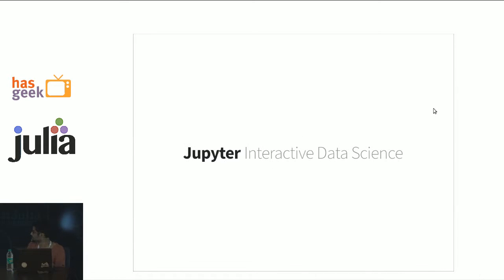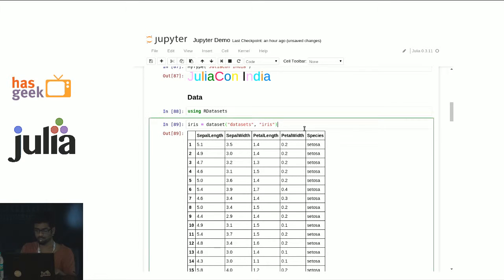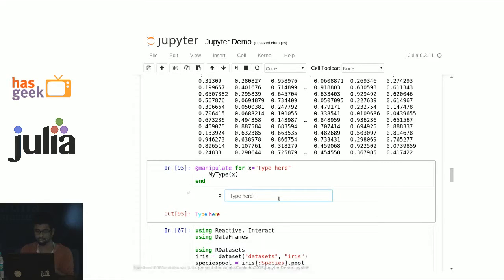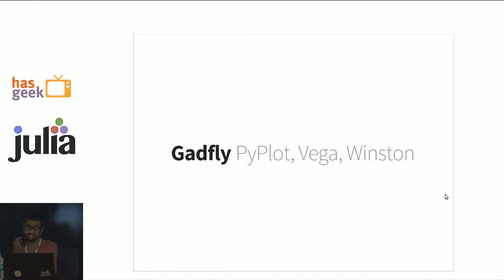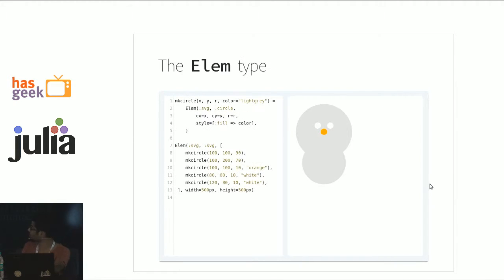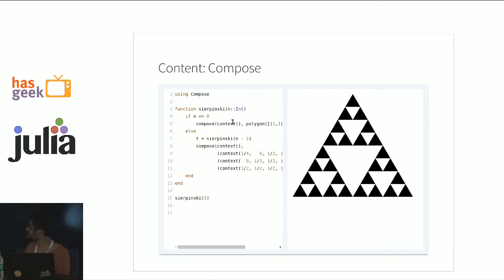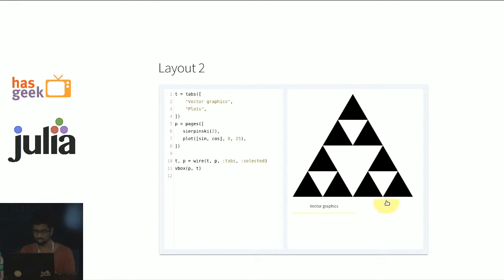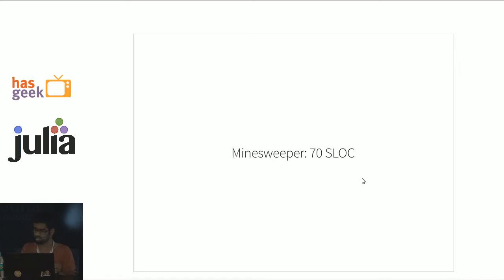Shashi Gowda - Interactive Visualizations and UIs in Julia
We will look the following packages

Native Julia plotting with Gadfly
Matplotlib interface PyPlot
Julia in Jupyter/IPython IJulia
Interact - a package to easily add knobs and switches to your code
Escher which aims to let users of Julia write complex web applications without any JavaScript.